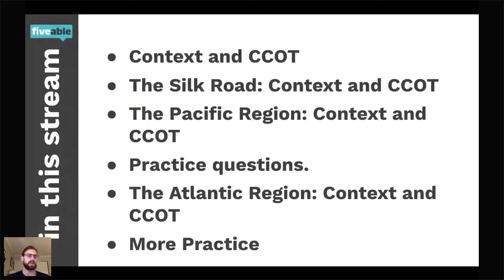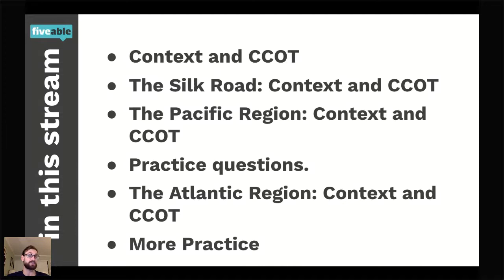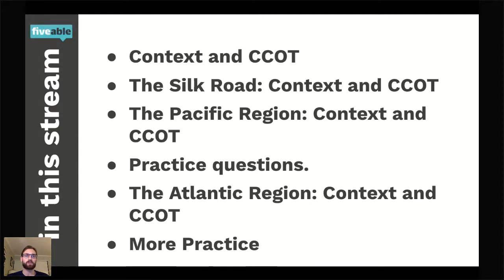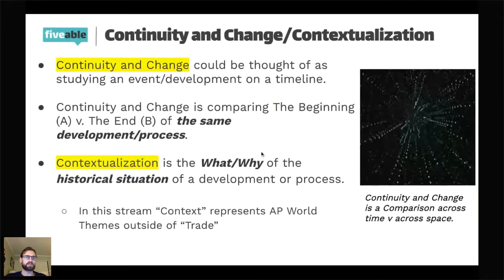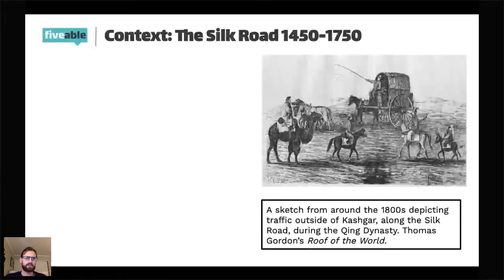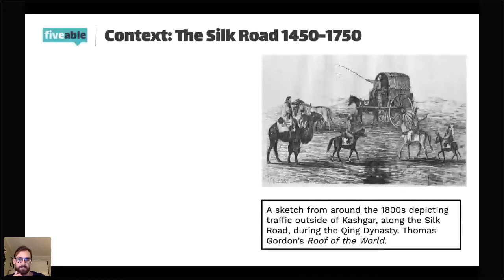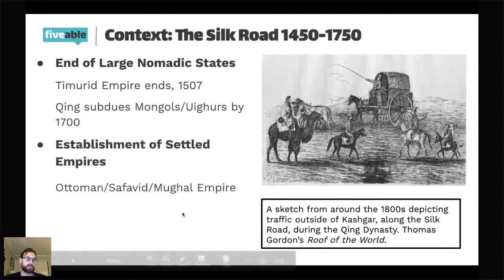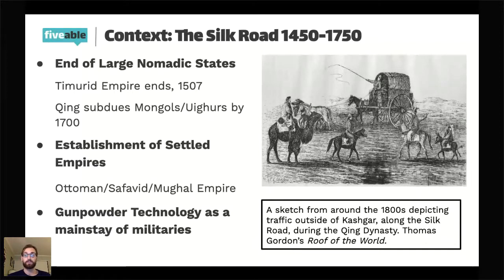AP World - Unit 4 CCOT